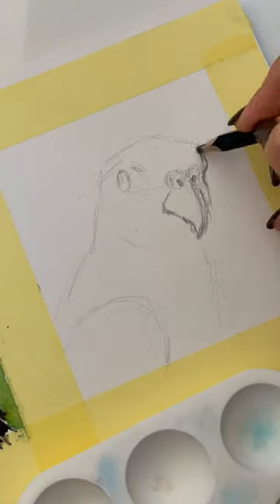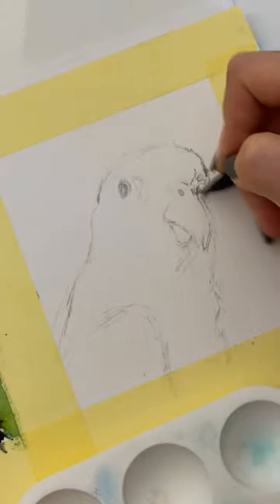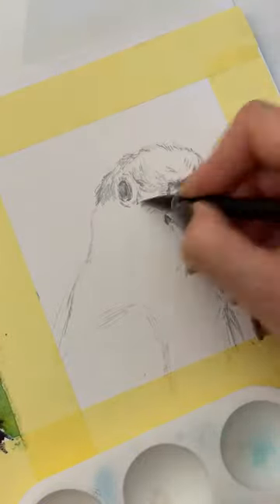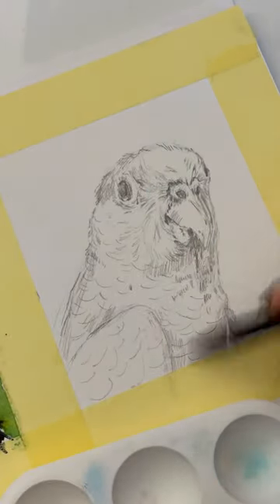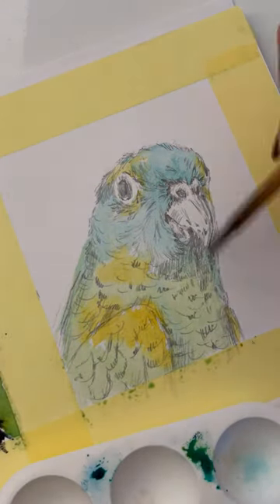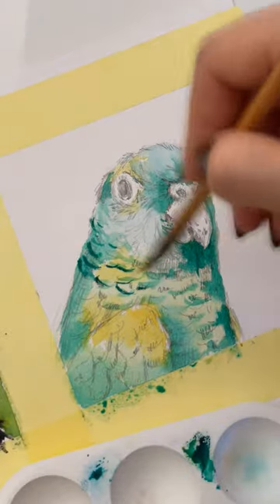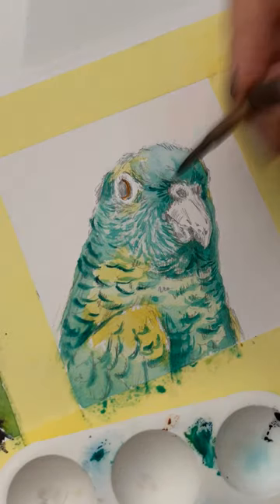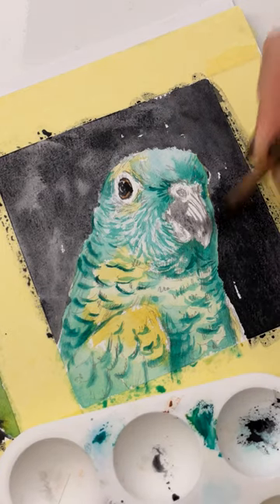Animal art challenge, art 15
This drawing brought me back to my childhood.

I remember how I had 2 little parrots.

One was yellow, and the other was exactly the same as in my drawing - green with a little of yellow.

 By the way, drawing a parrot is similar to drawing a peacock, I used a similar technique to draw a pattern.

 I'll think about what other animals to include in this challenge, if you have any ideas, write to me in the comments.